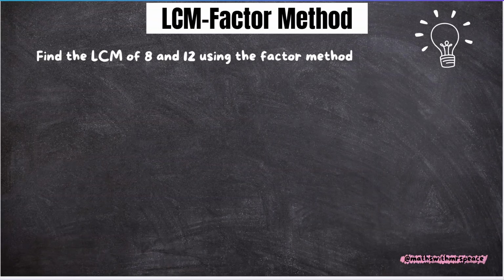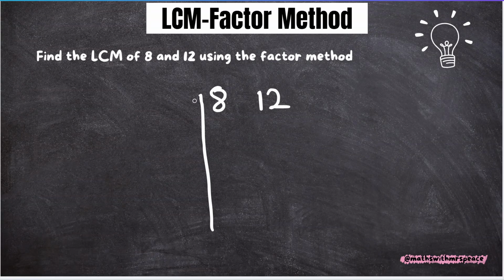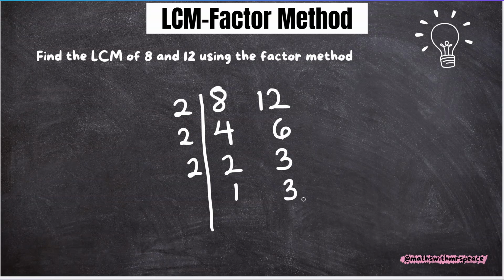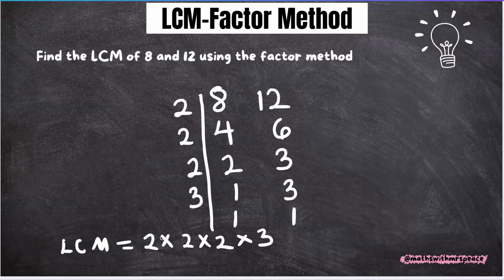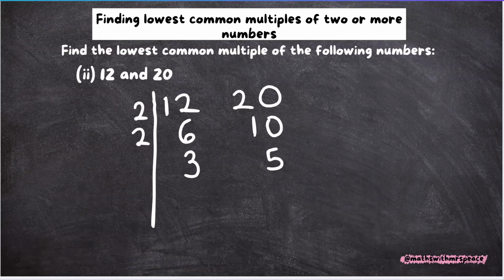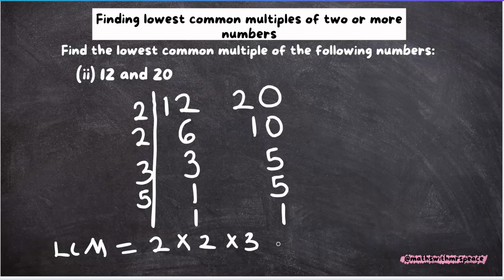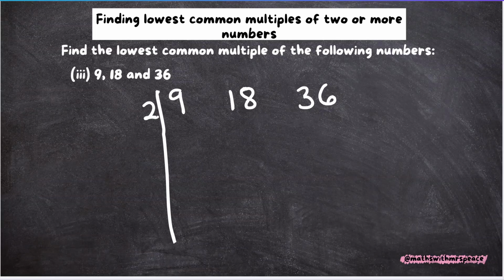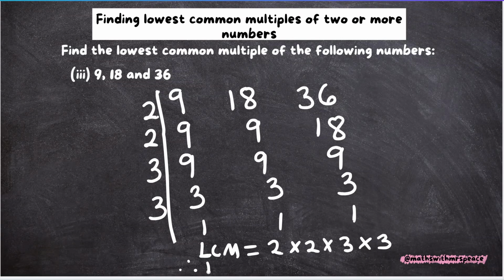Lowest Common Multiple (LCM) l Factor Method l Maths With Mrs Peace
This video covers how to find the lowest common multiple (LCM) or least common multiple (LCM) using the factor method. It begins by briefly explaining the meaning of factors and it shows you how to use factors to find the LCM of two or more given numbers.